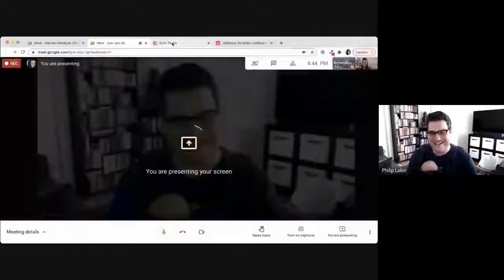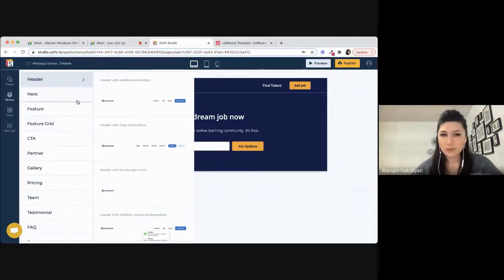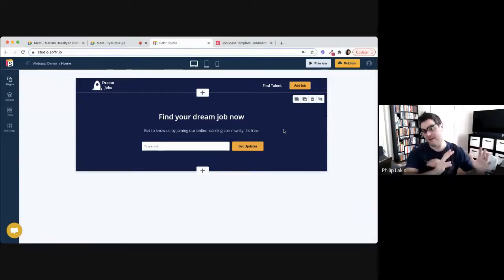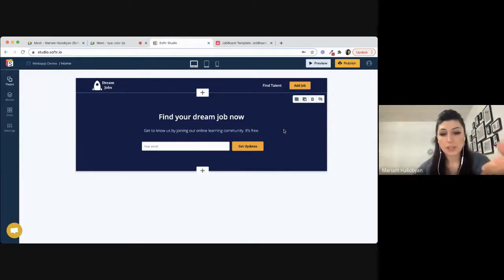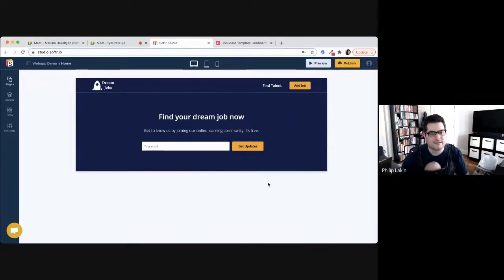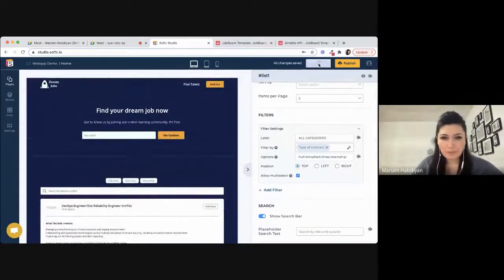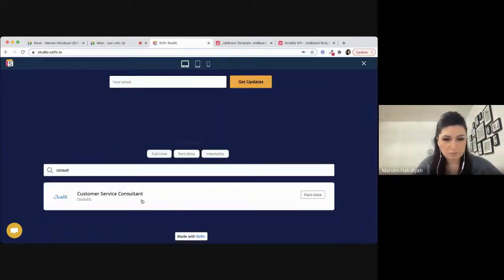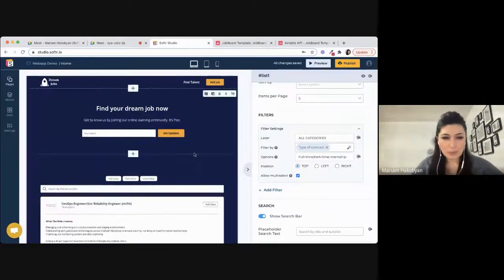"Aha! Moment" Demo with Softr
Softr.io